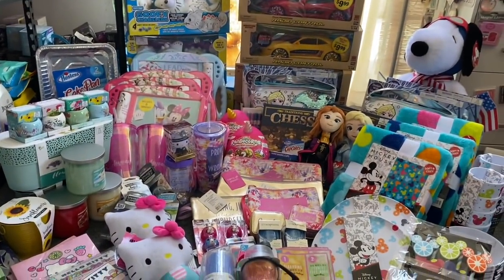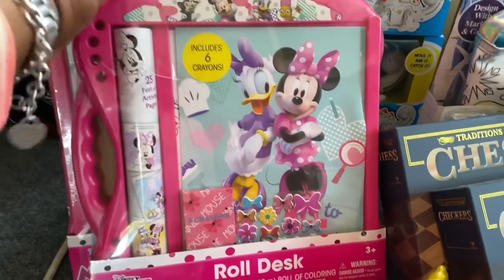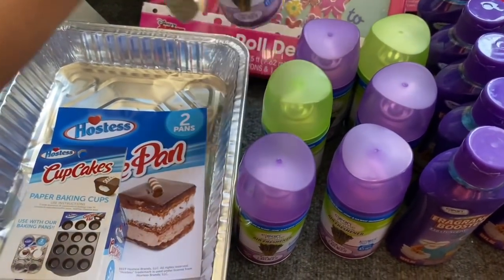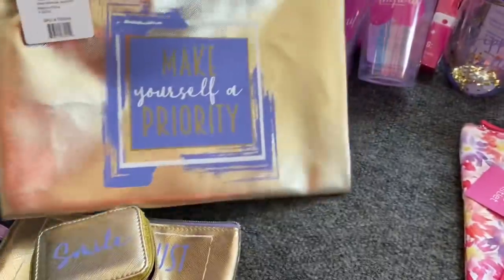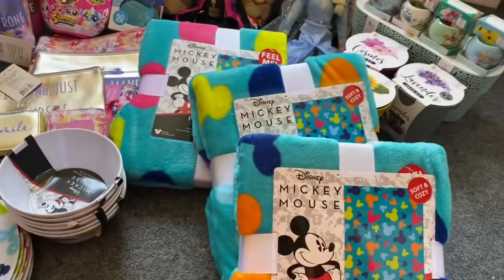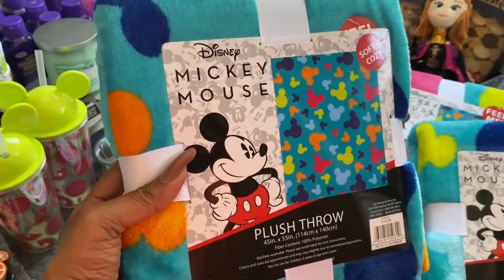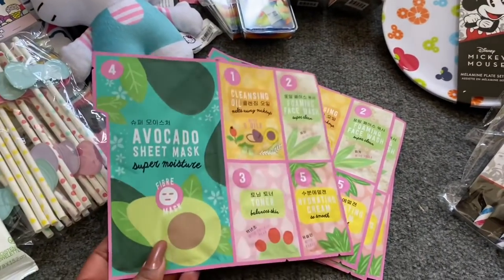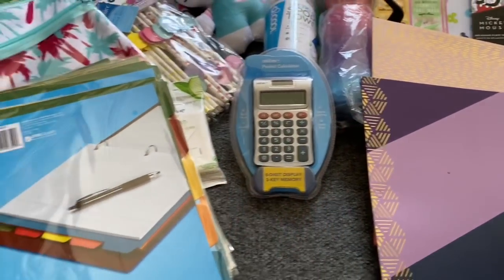MASSIVE CVS UNMARKED CLEARANCE HAUL 9/6 | 75% - 90% OFF JACKPOT CLEARANCE FINDS 🏃🏽‍♀️ RUN DEALS!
Massive CVS Unmarked Clearance Haul 9/6/20. CVS Clearance Haul 9/6/20. CVS store wide clearance 75 - 90% off. CVS 75% Off Clearance Haul.  Clearance Haul CVS  Clearance Haul. CVS 75% - 90% Off Unmarked Clearance Haul. CVS 90% off clearance Haul. CVS Unmarked Clearance Run Deals!  CVS Unmarked 75% Off Clearance Haul 9/6/20. CVS Clearance Haul. Amazing run deals at CVS finds! I found so many awesome cheap items I definitely wanted to share so hopefully you can go out and catch these awesome clearance deals too. Please keep in mind your mileage is going to vary from store to store region and state some stores may have the items on clearance others may not. I hope you enjoy and helps you become a Savvy Coupon Shopper.Let's all be a Free Stuff Finder.  Shout out to Meeks Coupon Life. Yobettasave. Coupon with Star.
Timecodes
0:00 - Intro
1:28 - CVS 75% Off Toy Clearance Haul
5:02 - CVS 75% Off Household Items Clearance
9:38 - CVS 75% Clearance Haul Yankee Candles
11:07 - CVS 75% Off Clearance Haul Disney
20:55 - Outro

🌟WALGREENS EXTREME COUPON HAUL DEALS STARTING 8/30 | 24 ITEMS ONLY .15 CENTS |JAW DROPPING GOOD DEALS

OTHER MUST WATCH VIDEOS:
✅ALL ⭐️NEW⭐️ 99 CENTS ONLY STORE SHOP WITH ME SEPTEMBER 2020 |🔥 NAME BRANDS & HIDDEN GEMS AT THE 99
✅🌟ALL NEW🌟 HUGE 99 CENTS ONLY STORE HAUL 8/28~AMAZING NAME BRAND FINDS & HIDDEN GEMS 💎 at the 99

cvs75%offclearance
cvs75%offclearance
cvs90%offclearance